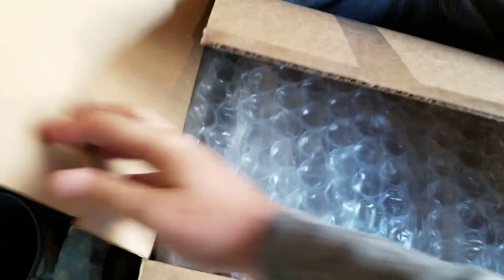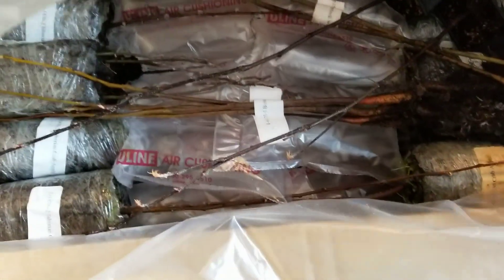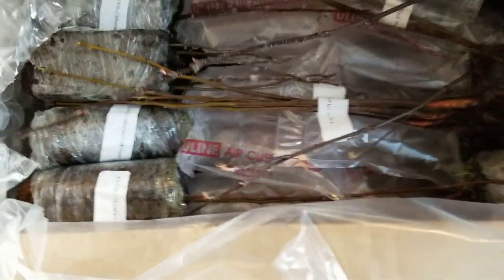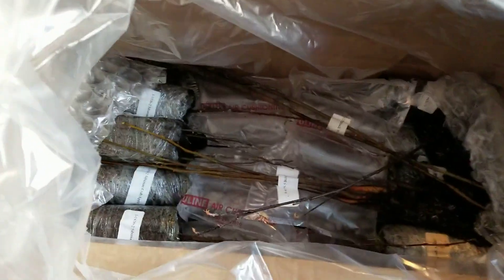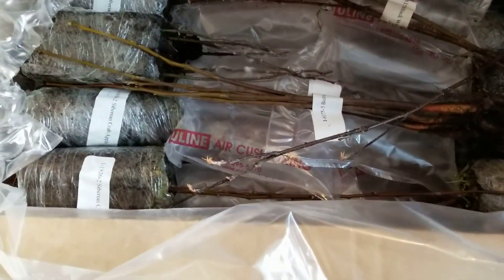TreeTime.ca order unboxing - What to expect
Seedlings arrived after 10 days. They left the warehouse frozen. They are thawing and breaking bud while on the way to me. Pretty much ready to plant upon arrival. All were very healthy and have performed extremely well. Thanks TreeTime.ca!